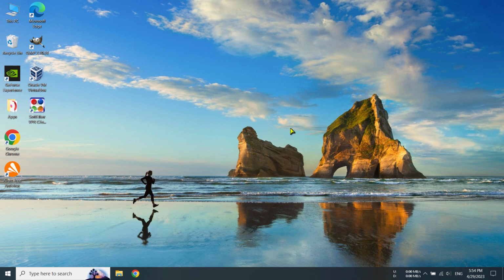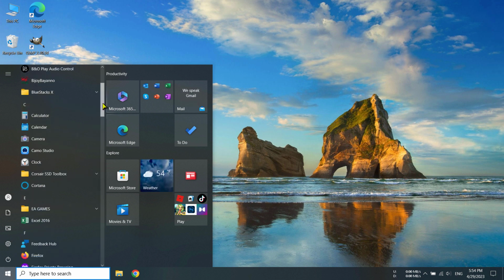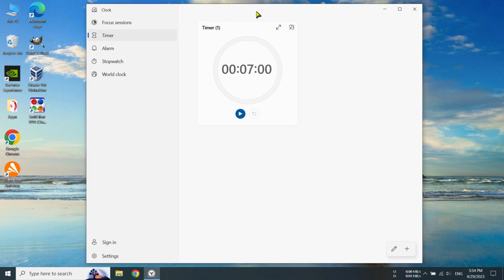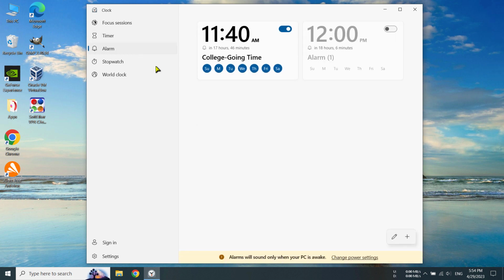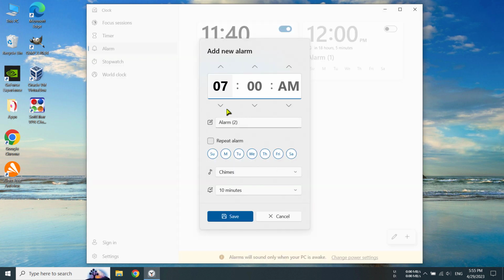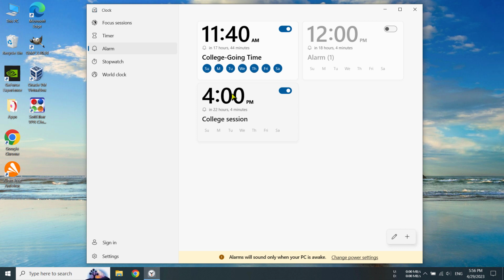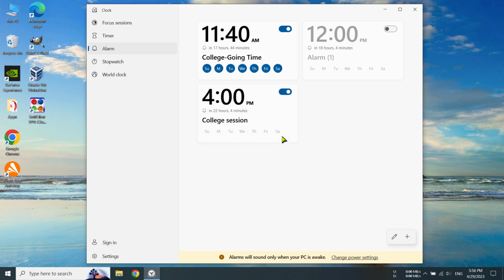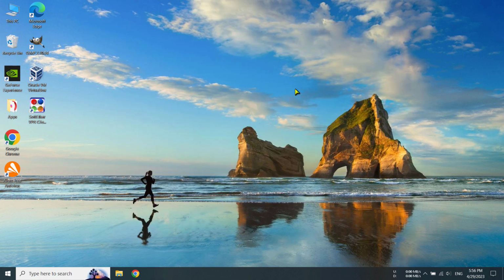How to Set Alarm in Windows 10 | Basic Tip!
This video will help you to Set Alarm in Windows 10